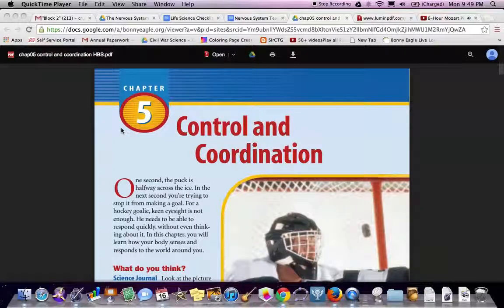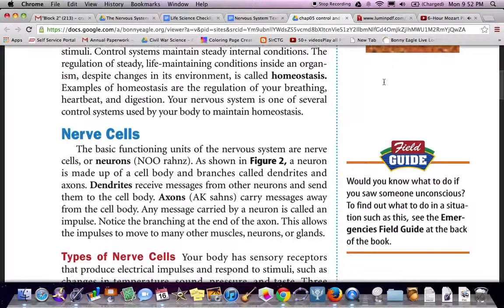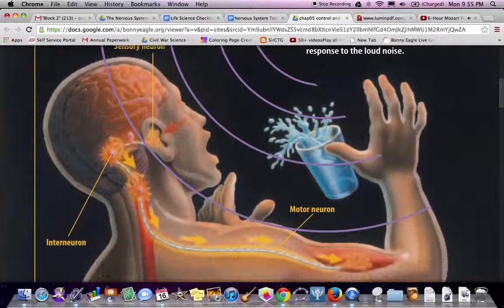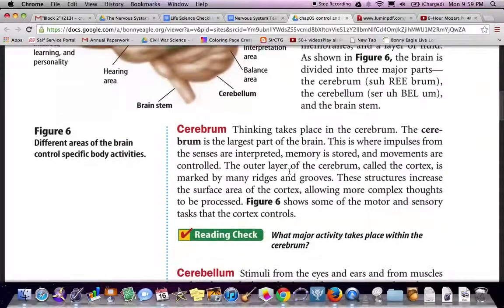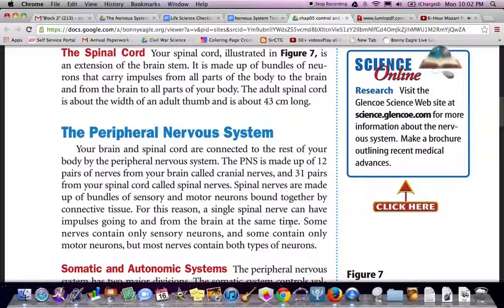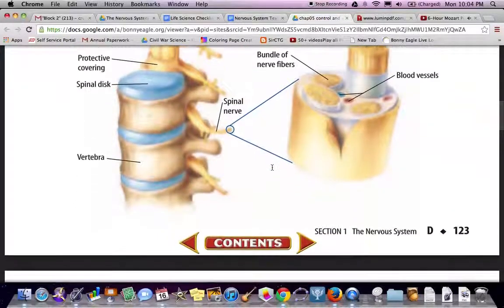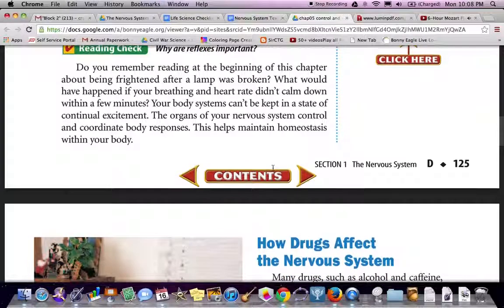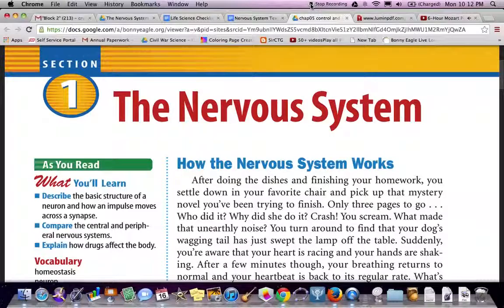The Neverous System Chapter 5 Sec 1